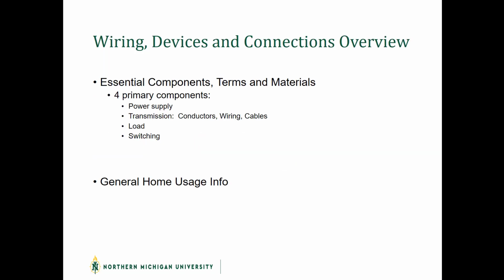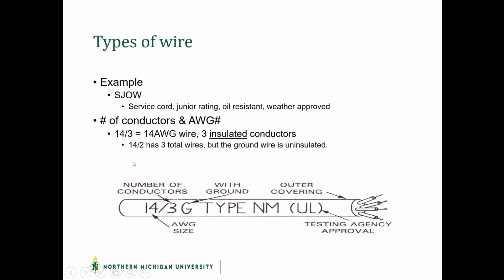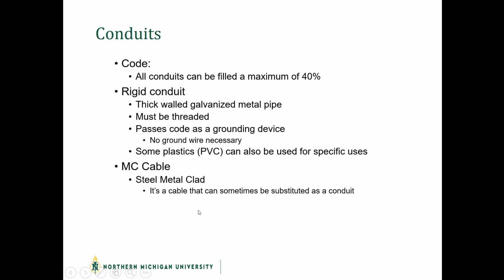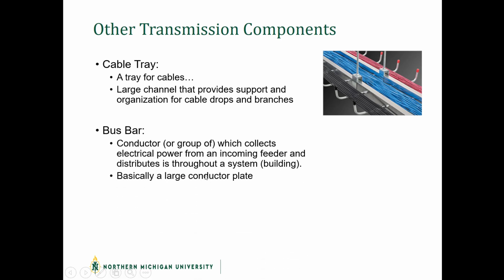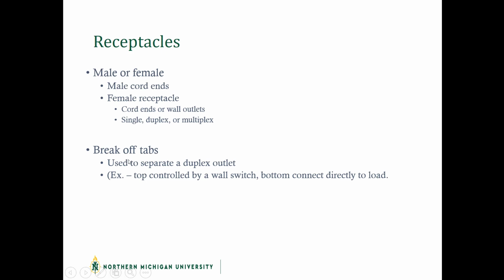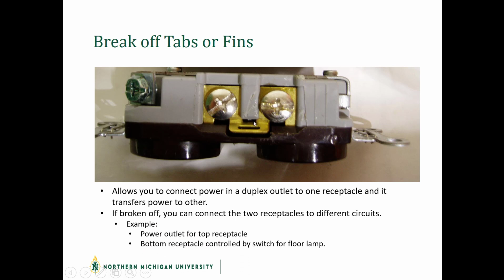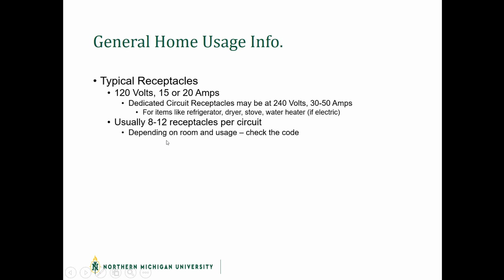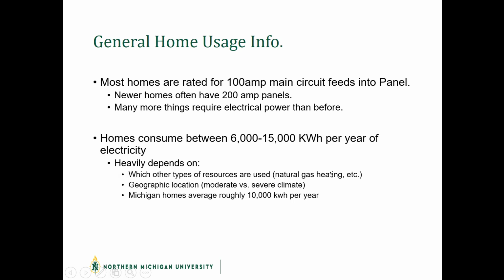CN278-50 Wiring, Devices and Connections